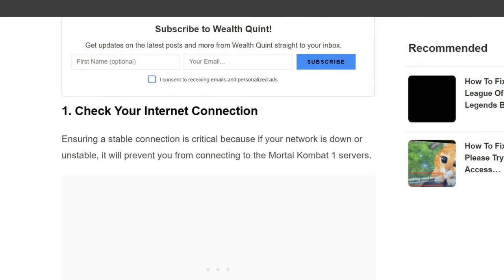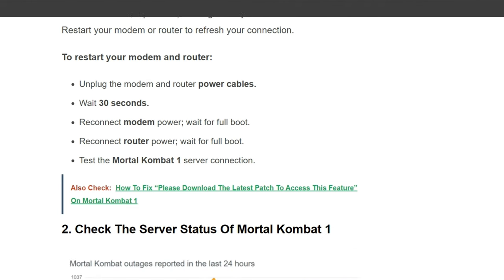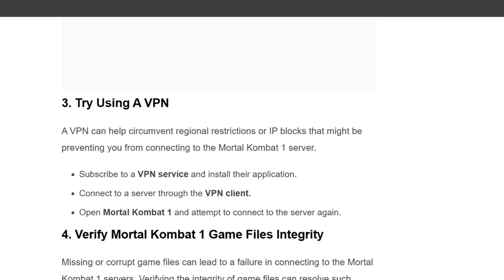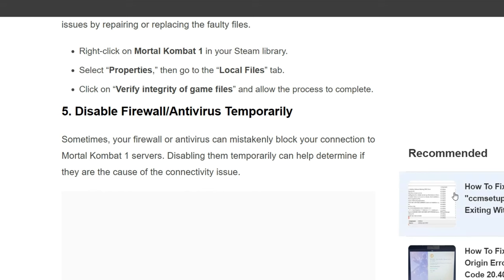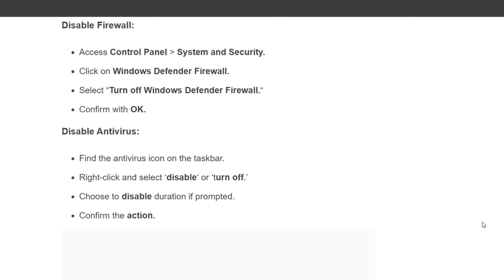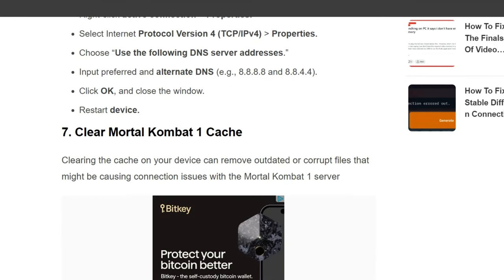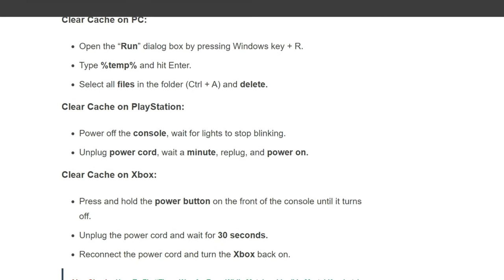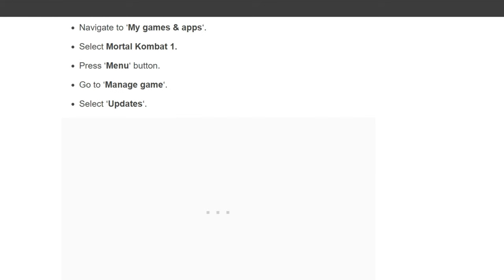How To Fix You Are Not Connected To The Mortal Kombat 1 Server Please Check Your Network Connection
Struggling to connect to the Mortal Kombat 1 server and faced with the discouraging message “You are not connected to the Mortal Kombat 1 server. Please check your network connection and try again later“

00:00 Introduction
00:47 Solution 1:Check Your Internet Connection
01:39 Solution 2:Check The Server Status Of Mortal Kombat 1
02:22 Solution 3:Try Using A VPN
02:54 Solution 4:Verify Mortal Kombat 1 Game Files Integrity
03:34 Solution 5:Disable Firewall/Antivirus Temporarily
04:23 Solution 6:Change DNS Settings
05:13 Solution 7:Clear Mortal Kombat 1 Cache
06:08 Solution 8:Update Mortal Kombat 1
07:00 Solution 8:Contact Mortal Kombat 1 Support